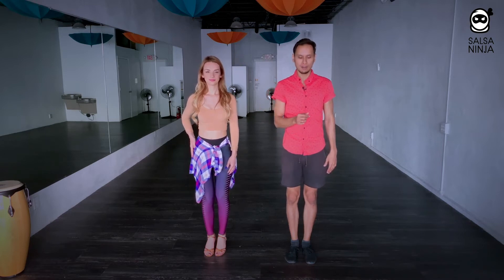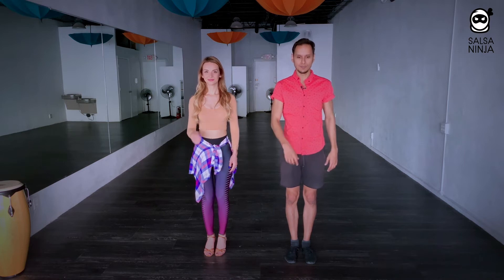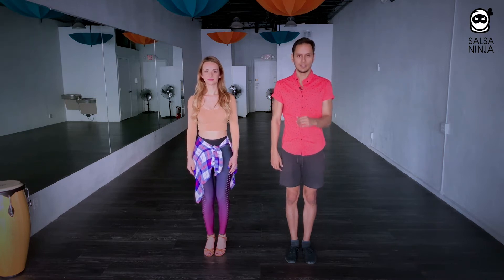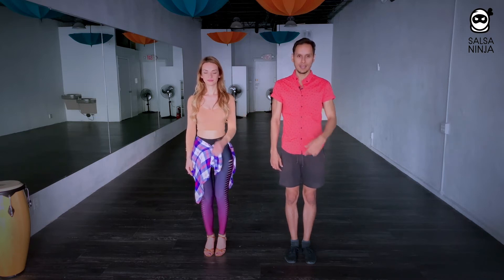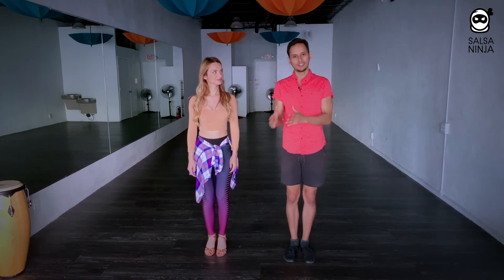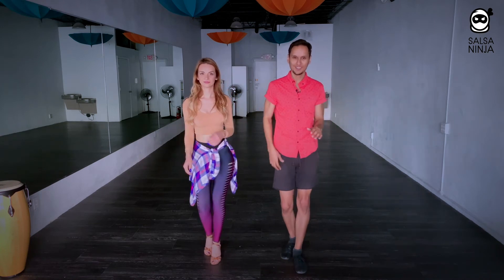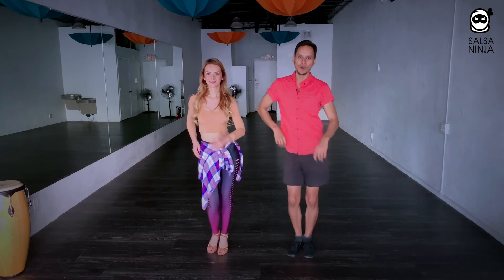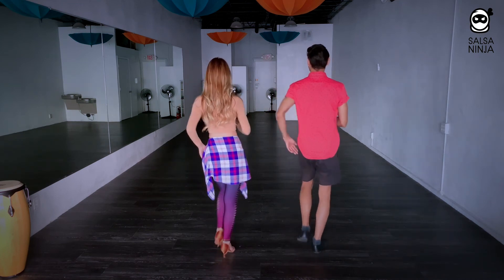Salsa Arm Movement - Salsa Dancing Tips for Beginners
This walkthrough video will help you learn how to improve your salsa arm movement, salsa arm styling in salsa dancing. There are a few salsa dancing tips for women and for men that will help you look natural on the dance floor.

If you are a beginner and you are struggling with your basic salsa steps and beginner moves,, check out our Beginner Salsa Crash Course

This video will teach you salsa dancing tips on how to move your arms while you are salsa dancing. These exercises will make you look natural while salsa dancing. These exercises apply to salsa dancing followers and leaders, at a salsa beginner or salsa intermediate level.

QUESTION — Have a question about Salsa Dancing for Beginners, Intermediate or Advanced,  Salsa Dancing Tutorials, tips on how to improve your salsa dancing, or Anything Else? Post in the comments section of this video! We are here to help you improve your salsa dancing!